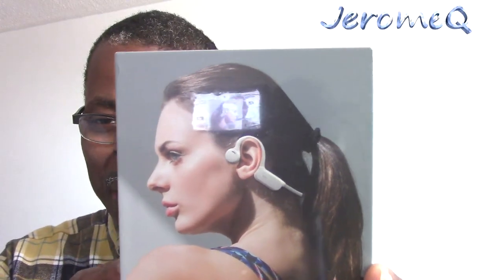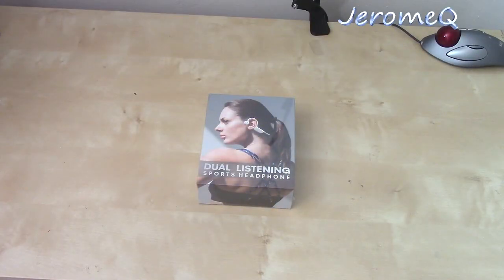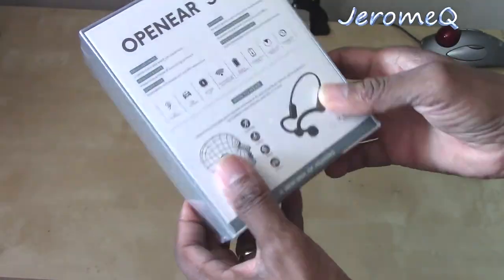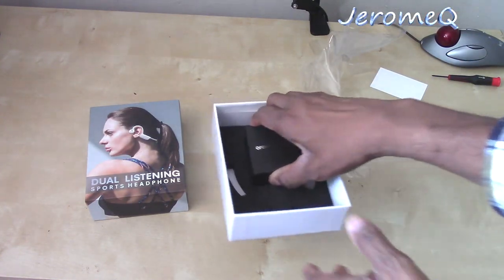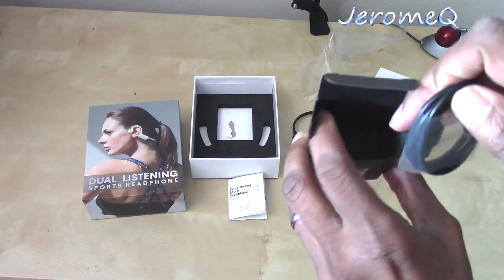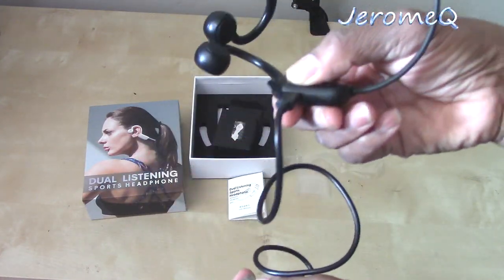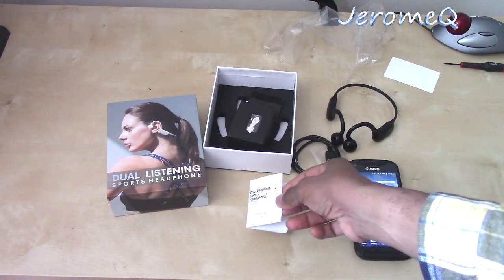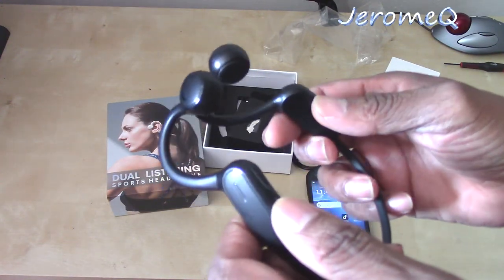Alova Dual Listening Sports Bluetooth Sports Headphone Review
This is our hands-on review of the Alova Dual Listening Sports Bluetooth Sports Headphone .

The Amazon Store link for this item is

Our Instagram name is jrome20. It is also the same name on TikTok